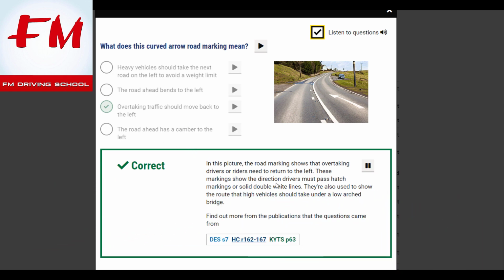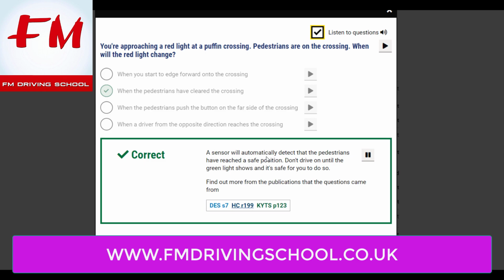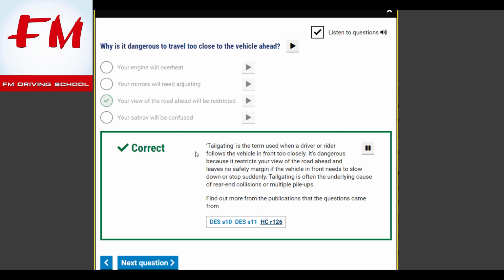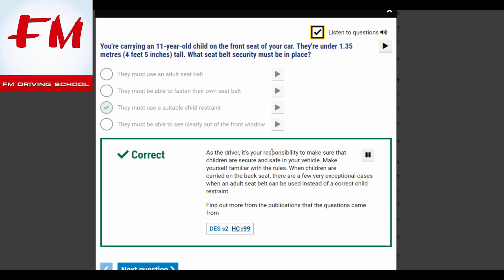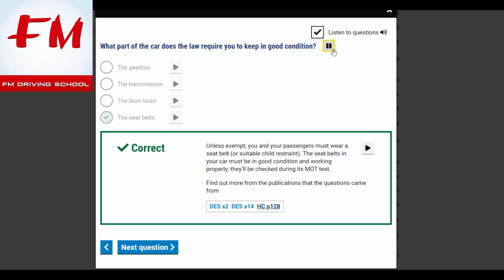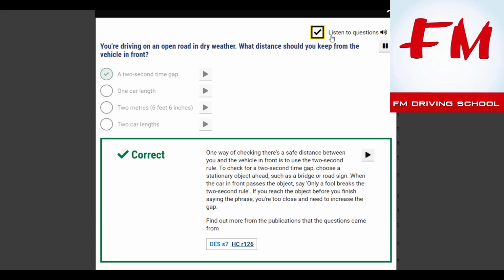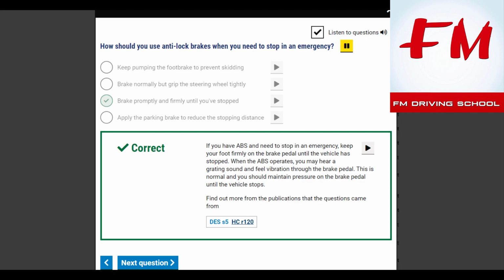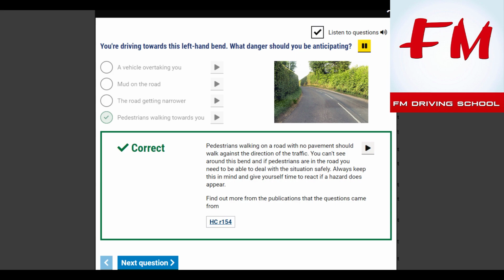The official theory test 2022 how to pass first time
we show you how to pass first time theory test and much more hazard perception videos
PART 1